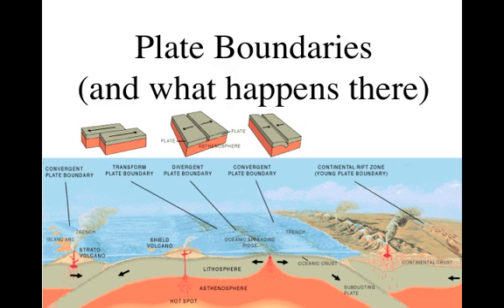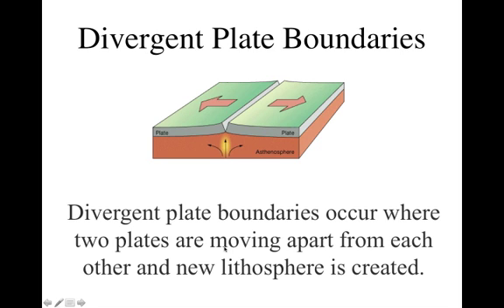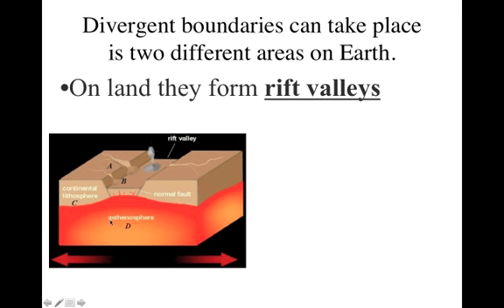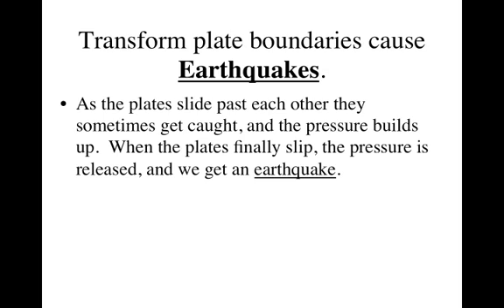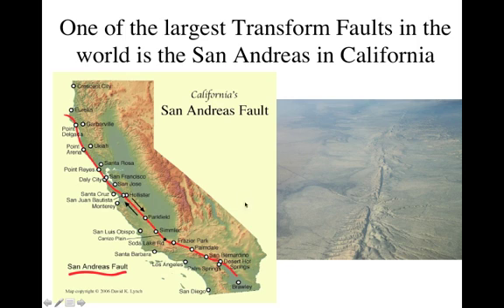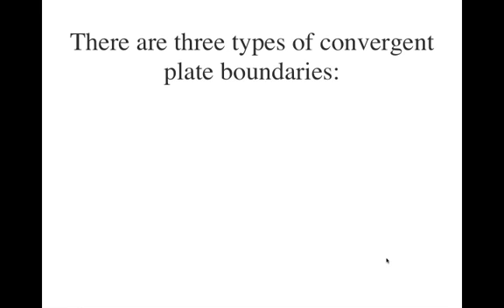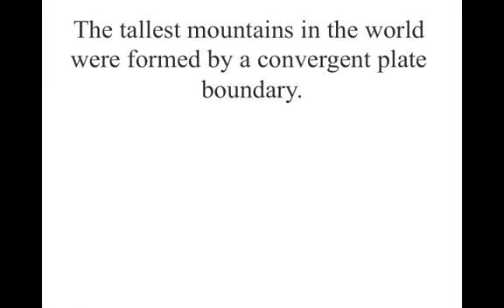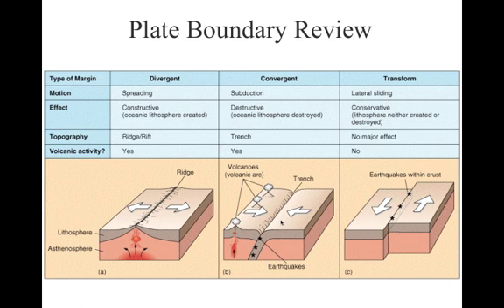Plate Boundaries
This is a screencast for my 9th grade Earth Science class. It covers the tectonic plate boundaries.